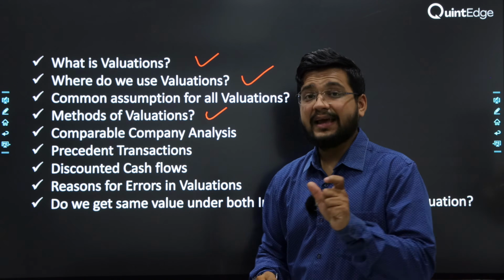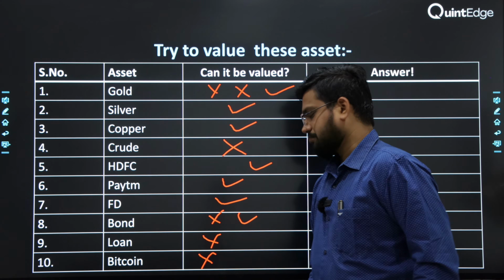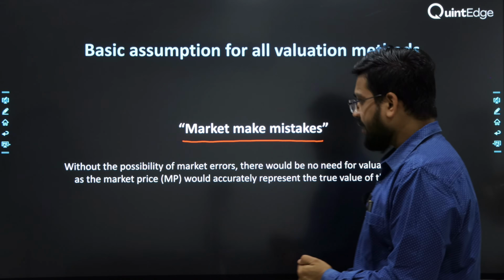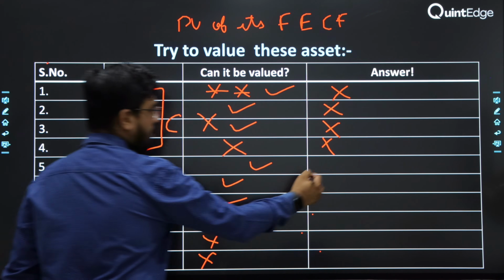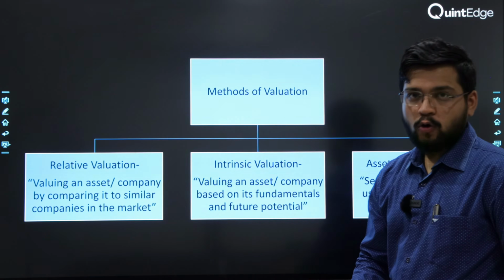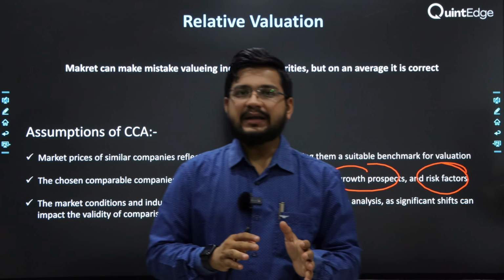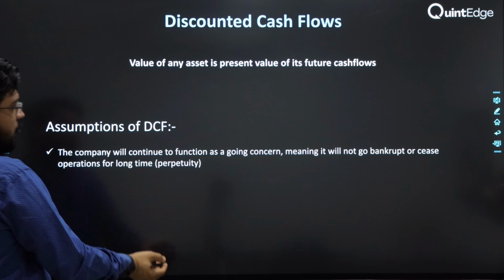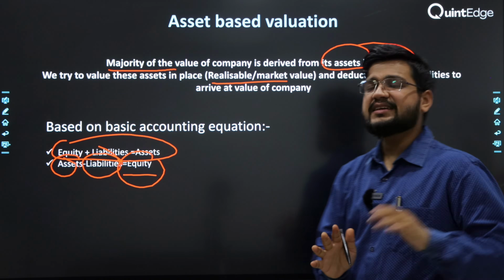What is Valuation? Methods of Valuation (DCF & CCA) and Assumptions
Dive deep into the world of financial valuations. This is your go-to resource for understanding the fundamentals and complexities of valuing assets, companies, and investments. Whether you're a student, a budding entrepreneur, or a seasoned investor, this video provides clear, concise explanations, real-world examples, and expert insights to help you master the art of valuation

0:00 What is Valuation
6:36 Common Assumption for Valuations
12:15 Where do we use Valuations
14:40 Methods of Valuations
15:58 Comparable Company Analysis
20:42 Discounted Cash Flows
23:51 Asset Based Valuation